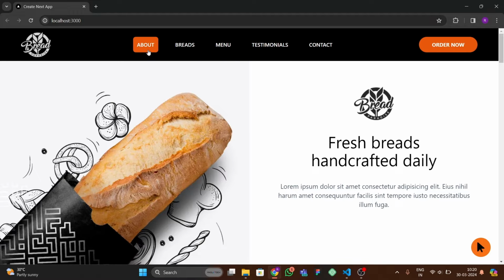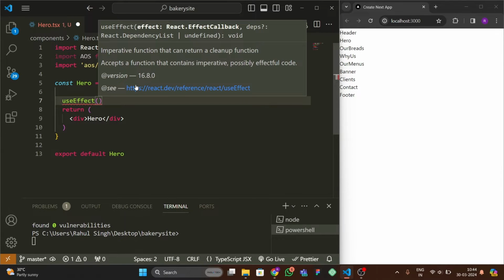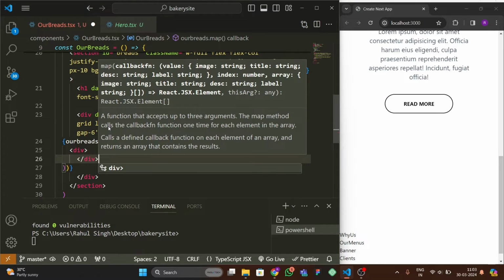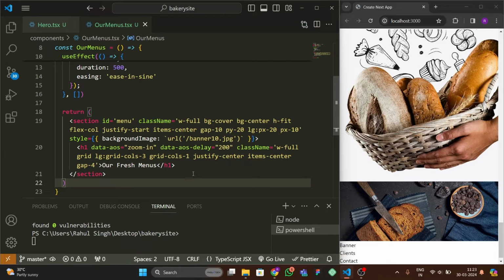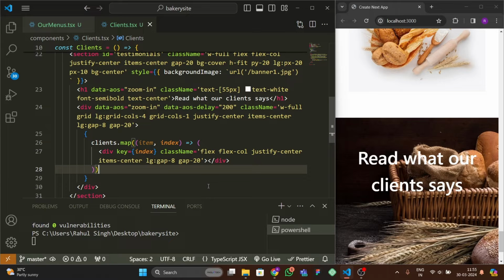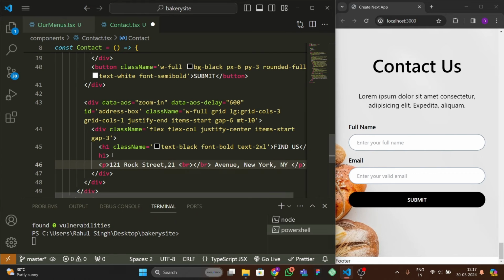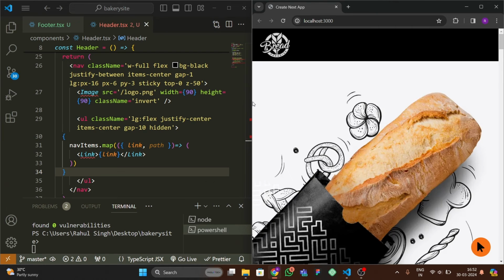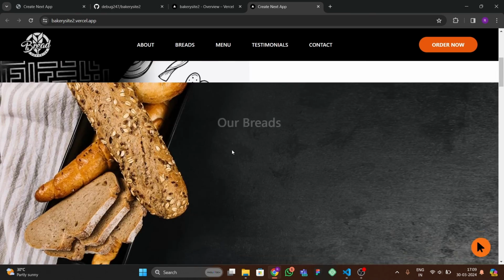NEXT JS & TAILWIND CSS Responsive RESTAURANT WEBSITE | React Tailwind Frontend Project 🔥🔥🔥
🍰 Building a Responsive Bakery Restaurant Website with Next.js, TypeScript, React.js & Tailwind CSS [Step-by-Step Tutorial] 🥐

Description:
Welcome to our comprehensive tutorial on creating a stunning bakery restaurant website using Next.js, TypeScript, React.js, and Tailwind CSS! 🎉 In this step-by-step guide, we'll walk you through the entire process of building a fully responsive and visually appealing website for your bakery restaurant business.

Throughout this tutorial, you'll learn how to leverage the power of Next.js for server-side rendering, TypeScript for type safety, React.js for building dynamic UI components, and Tailwind CSS for rapid styling without sacrificing customization. Whether you're a beginner or an experienced developer looking to enhance your skills, this tutorial is tailored to suit your needs. 💻

Here's what you can expect to learn:
🛠 Setting up a Next.js project with TypeScript
🎨 Designing and structuring your bakery restaurant website layout
📱 Implementing responsive design principles for seamless viewing across devices
✨ Integrating Tailwind CSS for efficient styling and customization
🍽 Adding dynamic features such as menu display, contact forms, and location maps
⚡ Optimizing your website for performance and SEO best practices
🚀 Deploying your bakery restaurant website to production for the world to see

📌 Timestamps:
00:00 - Introduction &  Project overview
02:48 - Project setup
14:02 - Hero component
26:58 - Our Bread component
36:28 - Why Us component
43:05 - Our Menu component
51:03 - Banner component
57:14 - Clients component
1:04:47 - Contact component
1:18:06 - Footer component
1:25:14 - Header component
1:40:56 - Deploy on Vercel free

Join us on this journey as we empower you to create a professional and polished online presence for your bakery restaurant business. Whether you're showcasing your delicious pastries, promoting your special events, or attracting new customers, this tutorial will equip you with the skills and knowledge needed to succeed.

Don't miss out on this opportunity to elevate your web development skills and bring your bakery restaurant website vision to life. Hit the play button now and let's get started on building something truly remarkable together! 🌟